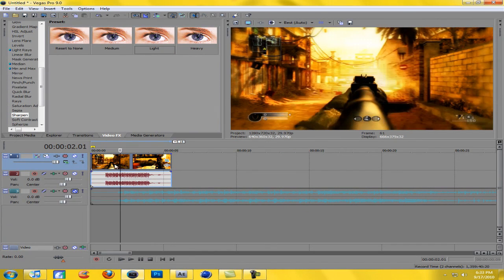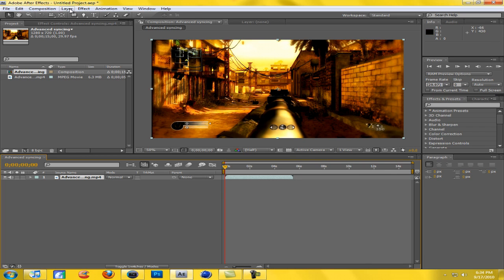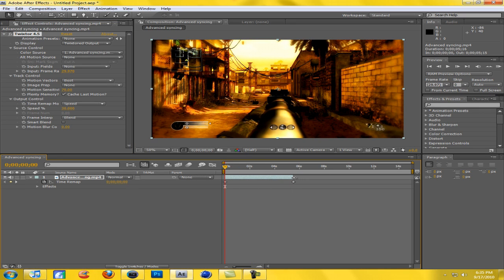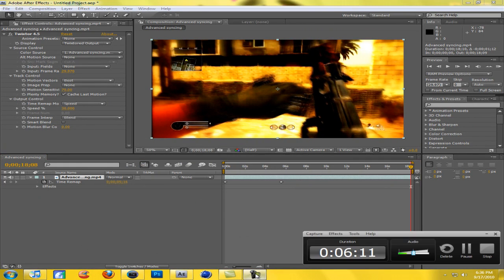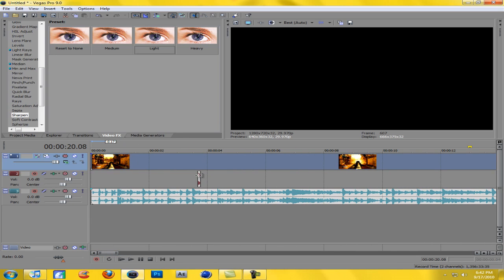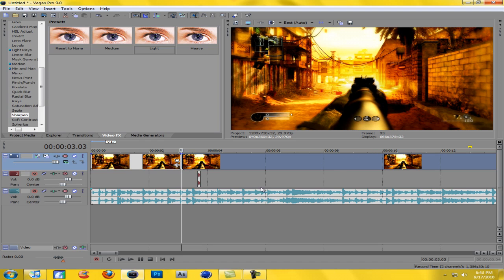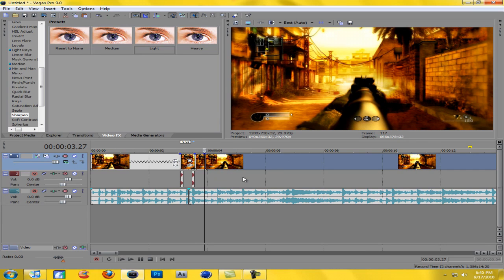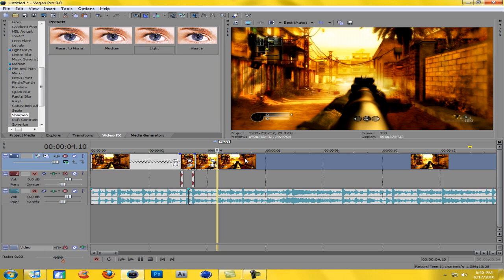Montage Editing Tips and Tricks Ep. 2: Advanced Syncing with sony vegas and Adobe after effects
Watch in 720p + full screen for best viewing. Now that I have the syncing out of the way i can move on to other tutorials in after effects, cinema 4D, and some sony vegas, simply request a tutorial and i will make it. thanks. Also i was a bit sick during the time of this commentary so i was sniffing a lot, haha.